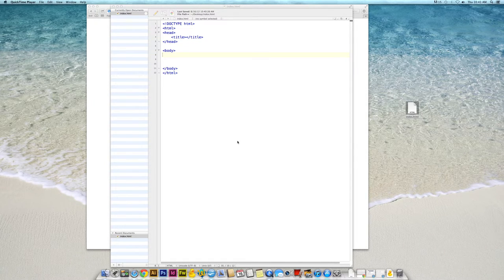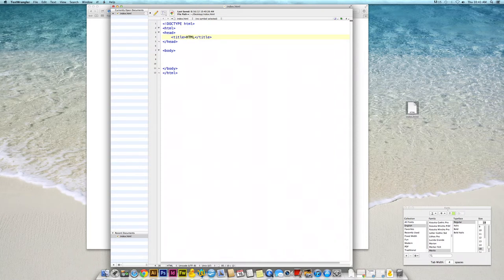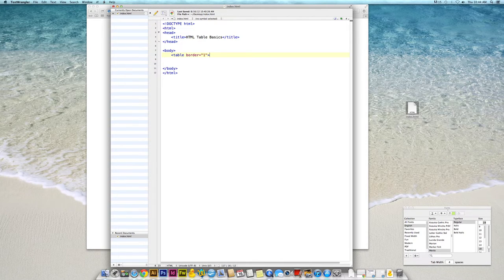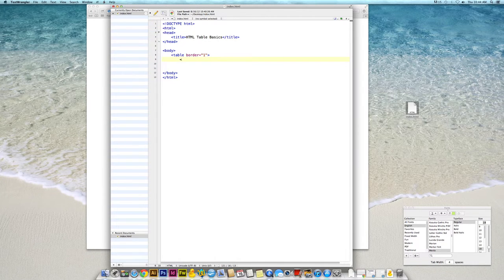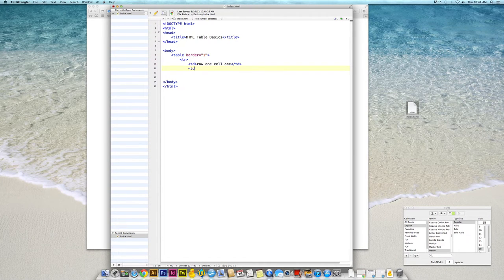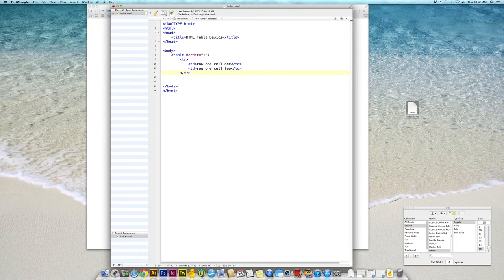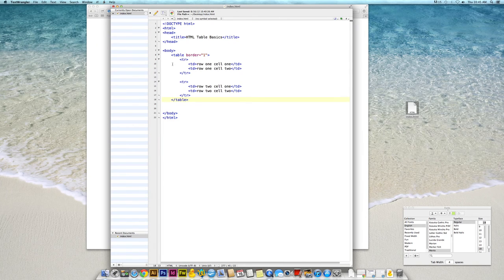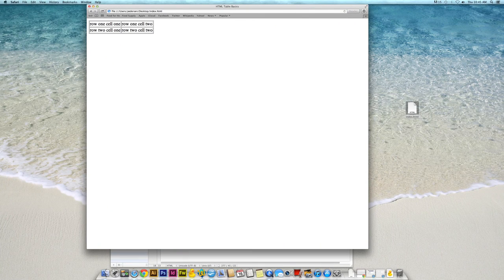VT 1400 -- HTML Table Basics